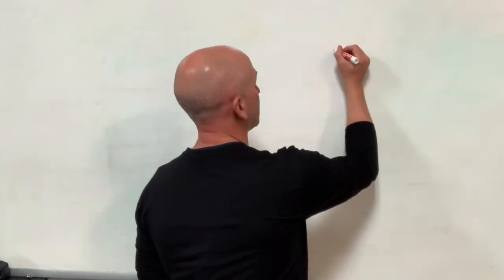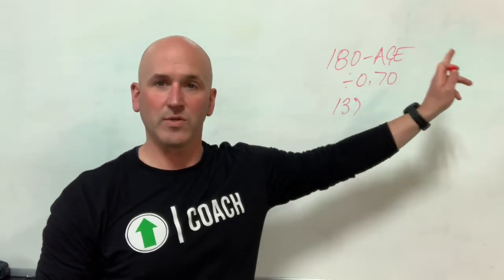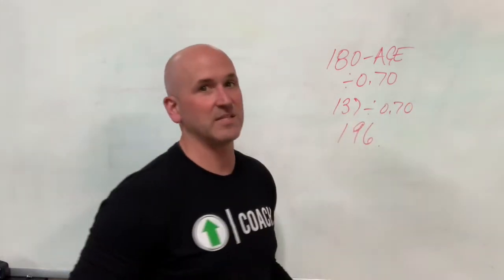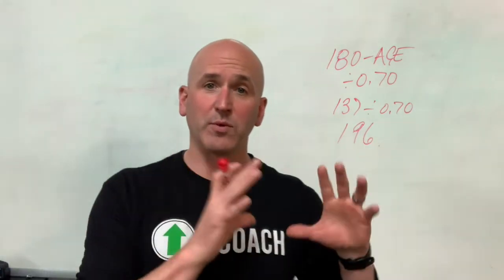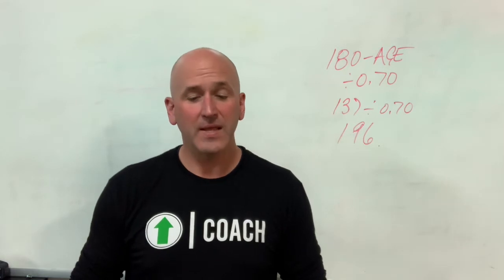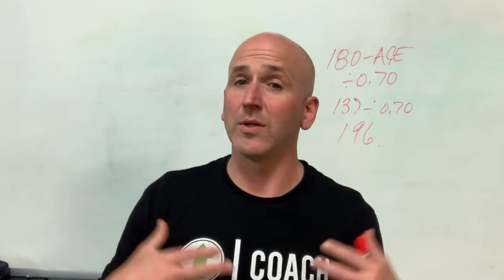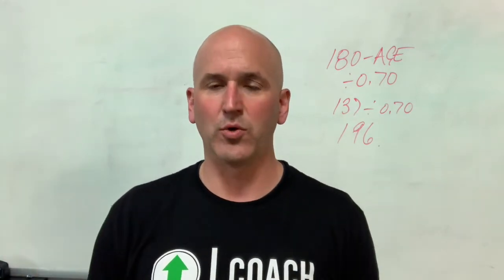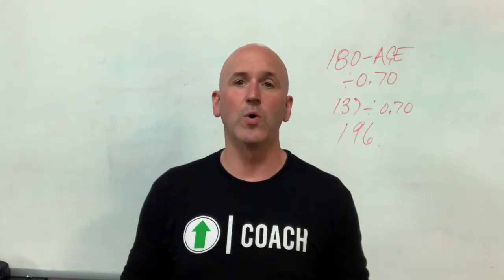The Good-Better-Best Approach to Determining Max Heart Rate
With heart-rate training, coaches and clients need a way to determine maximums that can be used to calculate training zones.

Here, Coach Mike Watson of Catalyst Fitness presents three ways to do it. All are better than guessing, but the better and best approaches offer significantly increased precision.

The good approach involves a simple formula: 180 – Age / 0.70

This formula was developed by Dr. Phil Maffetone, author of “MAF Method.” For a 43-year-old, the calculation results in a max heart rate of 196, which can be plugged into a training app such as SelfLoops.

Without using the formula, you can also use wearables like a Garmin or Apple product to see the max heart rate someone has achieved in recent training.

A better method: Use a heart-rate monitor to test a person, perhaps with a ramp protocol on an Assault bike or with a workout like Fran or Fight Gone Bad.

The best approach of all: using a precise metabolic testing unit called a “PNOE.” It involves a mask and a backpack, and it can be used inside or outside. The unit provides detailed info coaches can use to guide their clients with regard to nutrition and heart rate.

A huge bonus: the unit allows coaches to re-test clients to evaluate progress and optimize future training prescriptions.